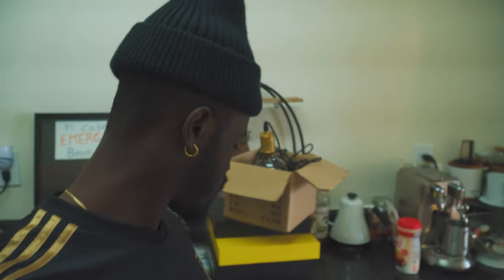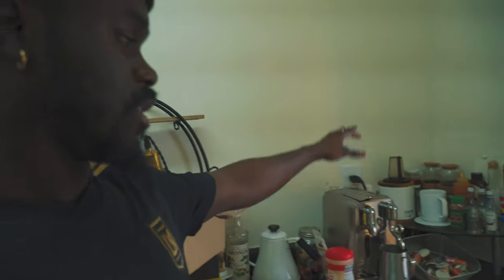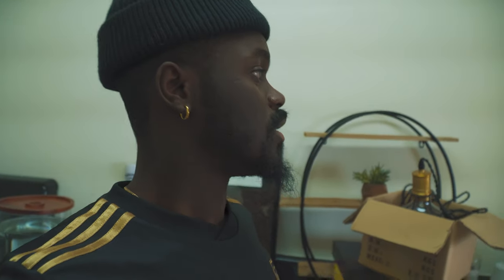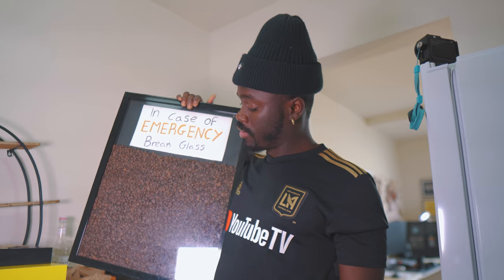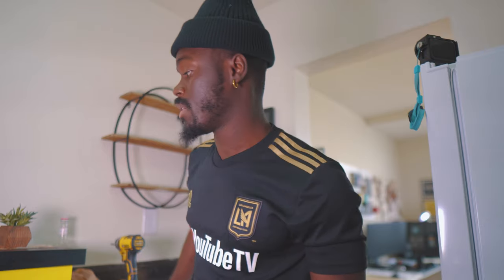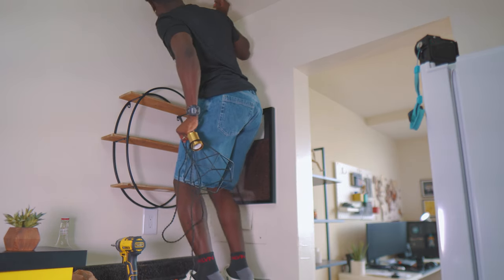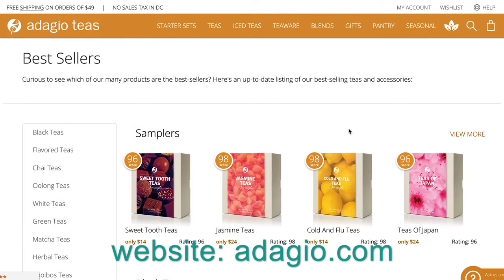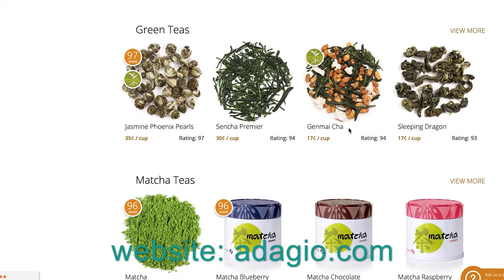Setting up a Home Coffee / Tea bar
Inside this Video:

New here?
My name is Safwan Sesay, based in VA. I am a passionate and caring human. My main priority is to entertain and educate people. I enjoy putting a smile on peoples face or making them laugh, or share good things I've came across. I'm not perfect. I've had some good and bad experiences so I'm here to be a guide so you can learn from my good experiences and avoid my mistakes.